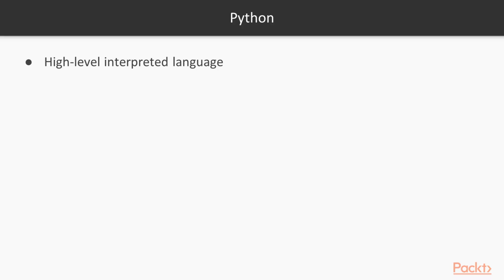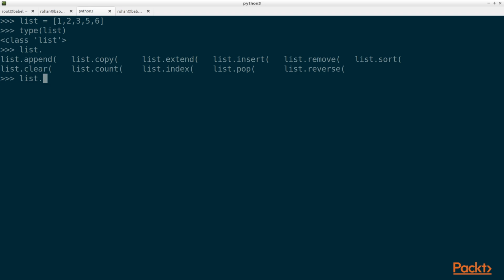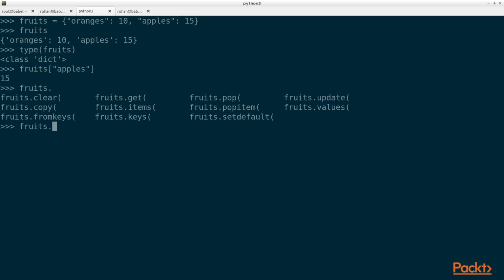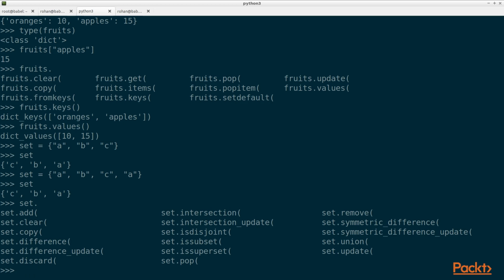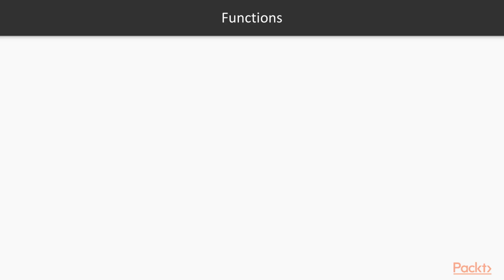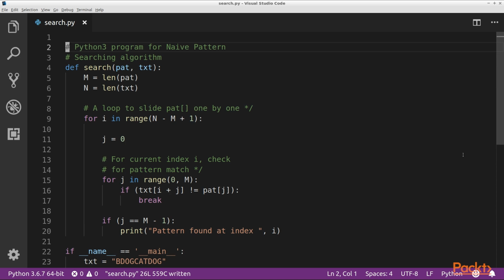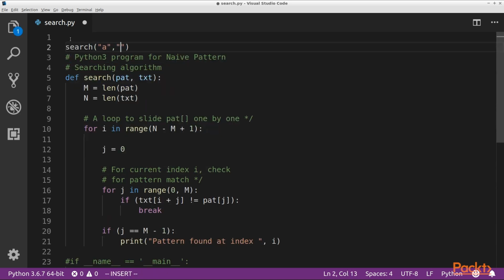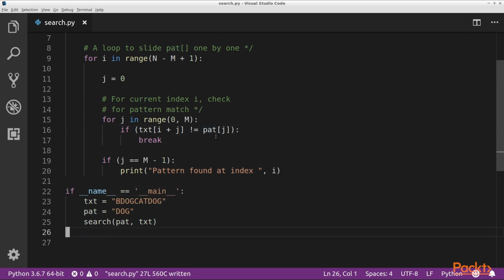Hands-On Python Regular Expressions: Overview of Python|packtpub.com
This video tutorial has been taken from Hands-On Python Regular Expressions. You can learn more and buy the full video course